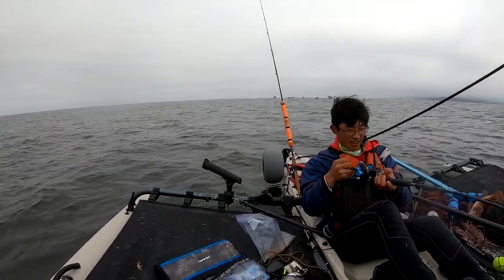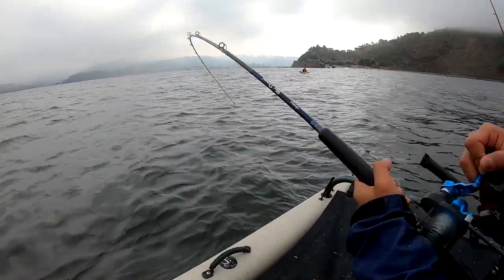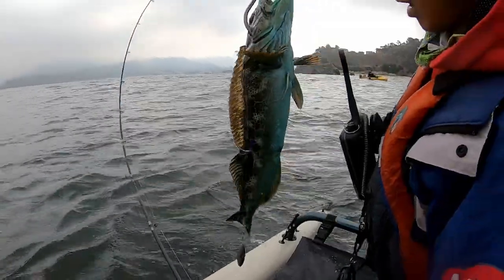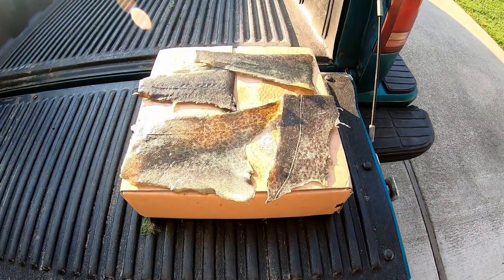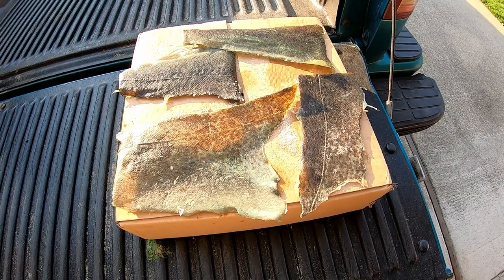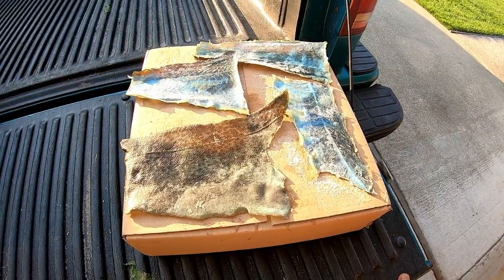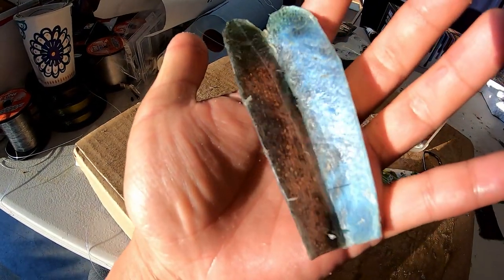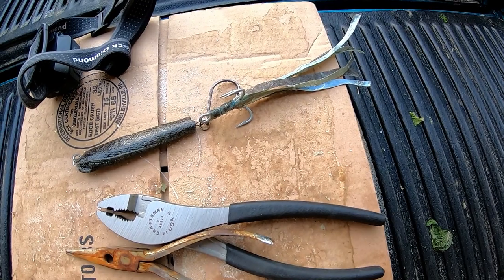How to make your own Lingcod Jig! / Kayak Bottom Fishing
In this episode we go BOTTOM fishing on the KAYAK in California! I show you how to make your own JIGS using FISH SKIN and a technique for GAFFING fish.

Filming Equipment:
GoPro Hero 7
GoPro Extra Battery
Samsung 256gb EVO Memory Card
Microphone Wind Screen
Microphone Adapter
GoPro Housing
Screen Protectors
GoPro Flex Mount
Chest / Head Mount

Gyotaku:
Paint set
Paper roll
Ultra-fine spray bottle
Brush set

Crab Gear:
Kufa Crab Harness
Crab Hoop
Crab Pot
Catch Bag
Float / Buoy
Bait Bag- C
Measuring Gauge
Zip tie

Fishing Gear:
Pelican Elite 30 QT Cooler
Hobie AI Kayak
Riot Mako 12 Kayak
Hobie Passport Kayak
Daiwa Saltist Reel
Daiwa Lexa 300 High Speed Reel
Daiwa Lexa 400 HD
Shimano BioMaster SW10000HG
Penn Battle II
Diawa BG spinning reel
Shimano Sienna 2500
Daiwa Saltist 6'6 Rod
Okuma Longitude Surf Rod
Shasta Tackle Sling Blade
Owner Stinger Treble Hook size 2
Octopus Hook size 1/0
Diawa J Braid x8 30#
Seaguar Fluorocarbon Leader
Hayabusa Sabiki Rig
Halibut Spreader Bar
YakGear Folding Fish Ruler
Game Clip / Stringer
Pro-Cure Bait Wax
Coleman Extreme Marine Cooler 150q
Lucky Craft Glow Sardine Lure
Calissa Glow Sardine Lure
Major Craft Jigpara Slow
Yozuri Hydro Squirt
Whopper Plopper
Daiwa SP Minnow Floating 5"
Rapala X-Rap
Sebile Stick Shadd
Heddon Super Spook
Rod Leash
Fish Grips
Kage Gaff
Lil Sucker
VHF Radio
Gerber Safety Knife
MTI Fishing PFD
Kayak Wheels
Kayak Boots
NRS Farmer John Wetsuit